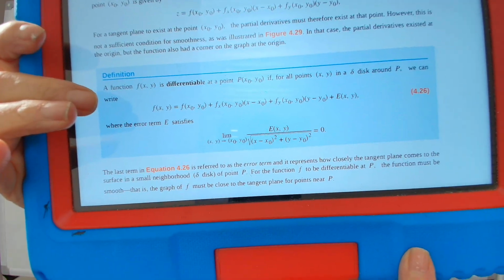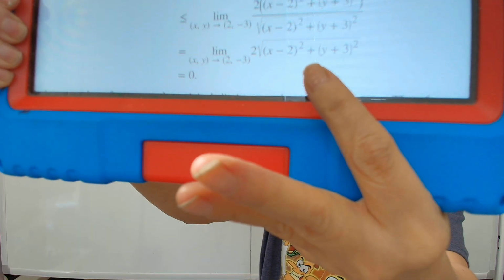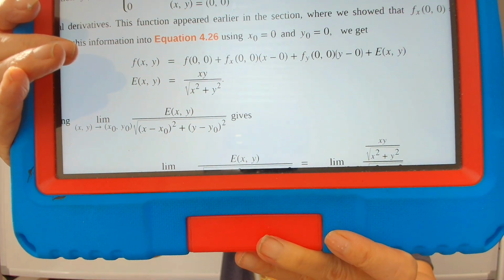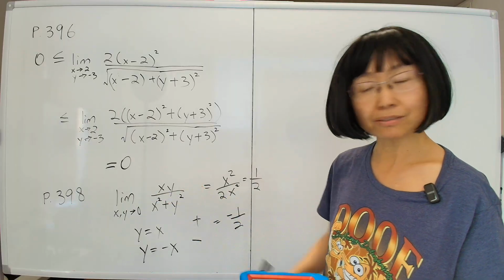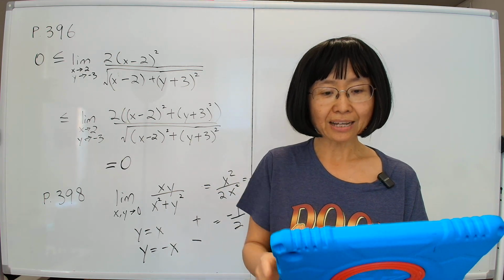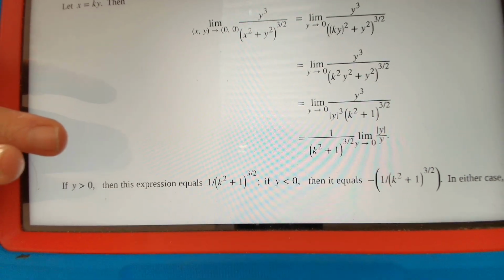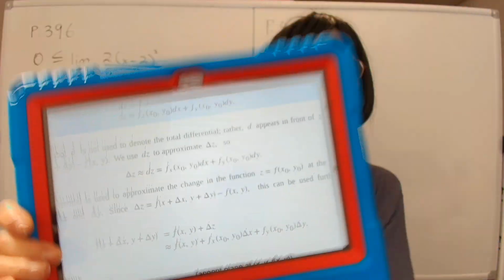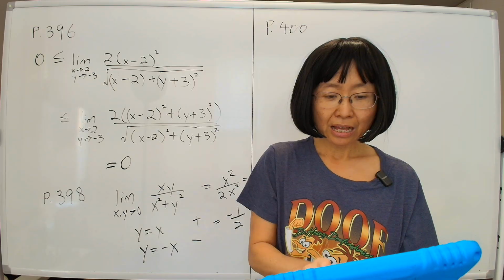Calculus III Chapter 4.4 Part 2 Tangent Planes Linear Approximations Homework Openstax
Homework 4.4 Answer Key 974 (pdf982)
p.391 Example p. 4.21, 4.22, 4.23, 4.24, 4.25
p.390 Prove formula of tangent plane, see formula of plane on p.195
Calculus III Chapter 4.4 Part 2 Tangent Planes and Linear Approximations Homework with free Openstax textbook. Please download this previous version of Openstax textbook named Calculus III that I use in the video: Calculus III book download: